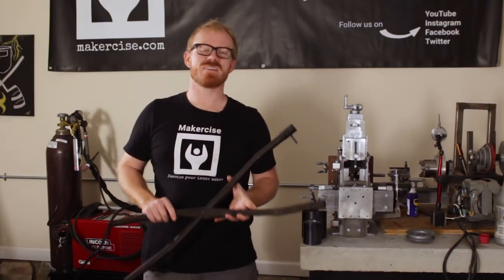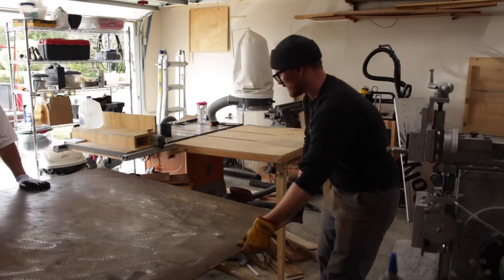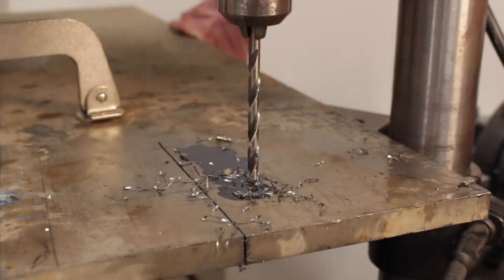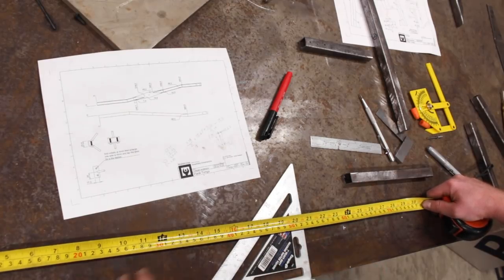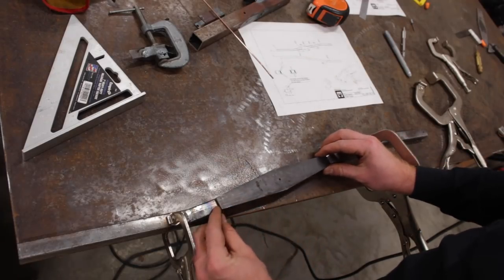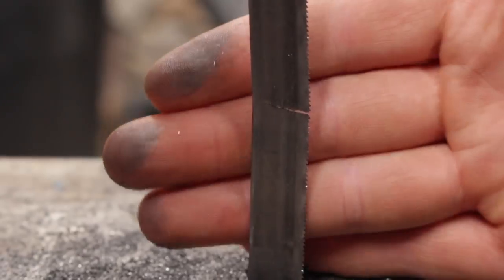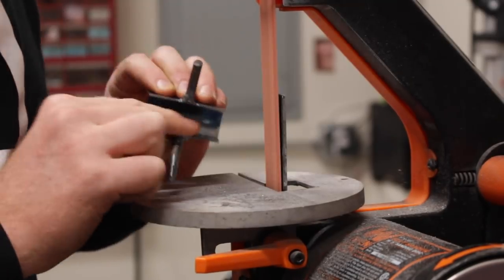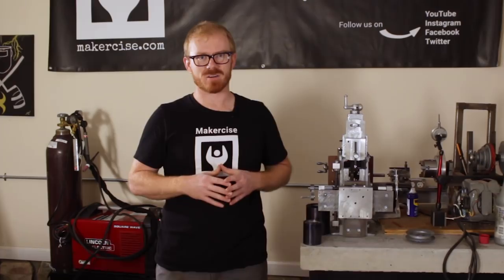Flask Tongs for Lost PLA - TIG Welding Skill Builder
I need tongs for taking stainless steel flasks in and out of my kiln. This project was a great excuse to buff up my inner maker by exercising with a TIG welder.